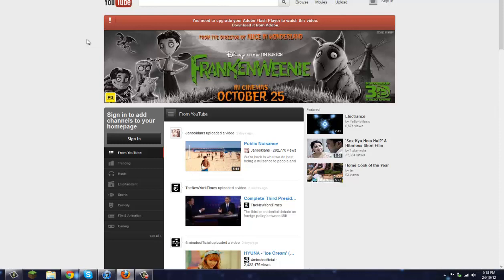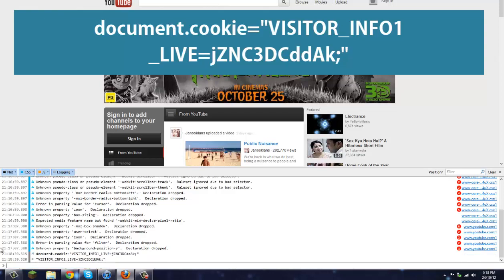How to get the NEW YouTube Layout (FEBRUARY 2013)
Chrome: CTRL + SHIFT + J
Firefox: CTRL + SHIFT + K

SCRIPT: document.cookie="VISITOR_INFO1_LIVE=jZNC3DCddAk;"